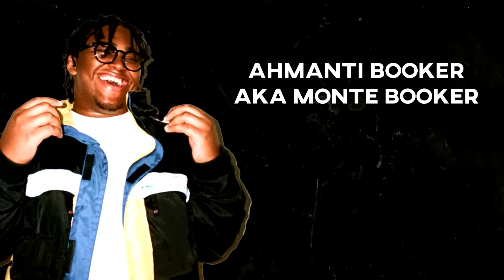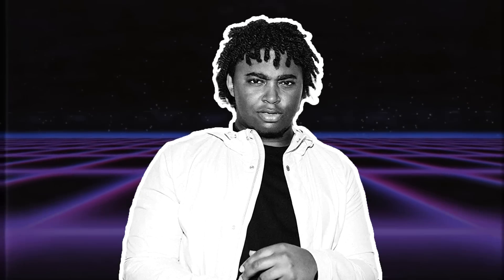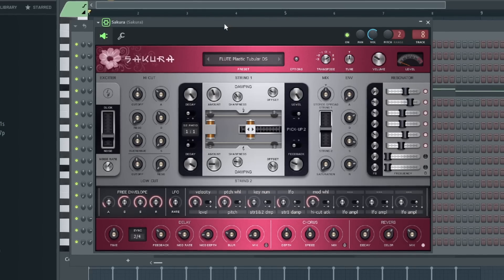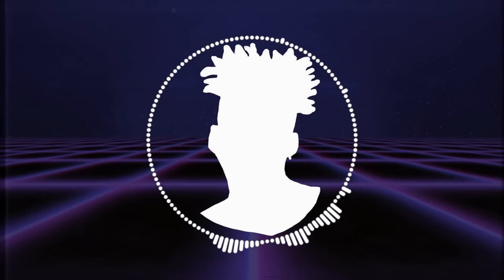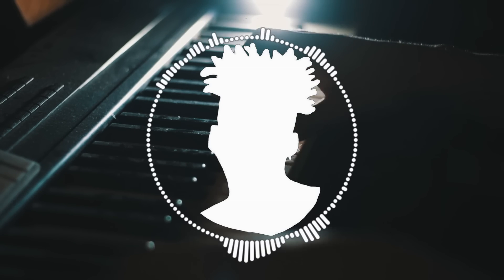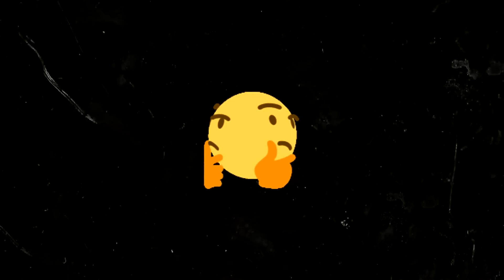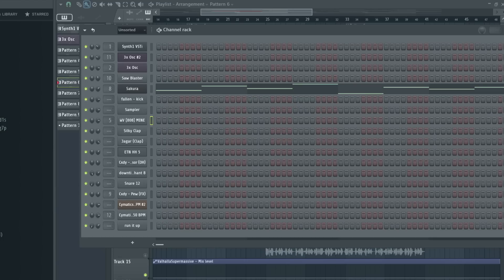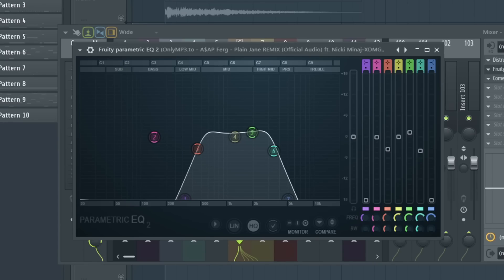How To Monte Booker | FL Studio Tutorial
Today, let's try to make that Monte Booker bounce. Trying a new editing style for this vid. Enjoy!

Timestamps:
00:00 - Who is Monte Booker?
01:13 - Melodies
04:25 - Drums
06:41 - FX and Stuff
07:30 - Real Talk
07:52 - Final Product

This is How To Monte Booker | FL Studio Tutorial